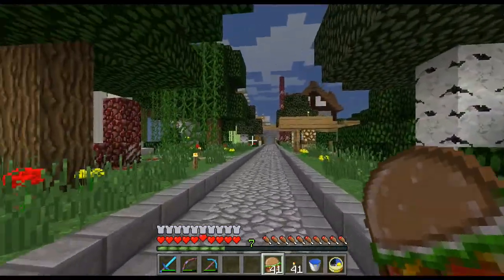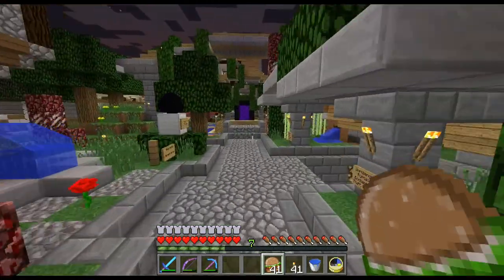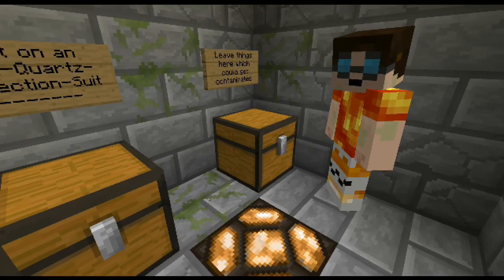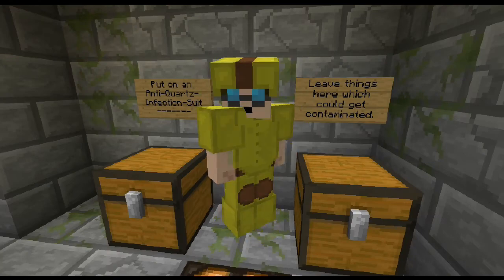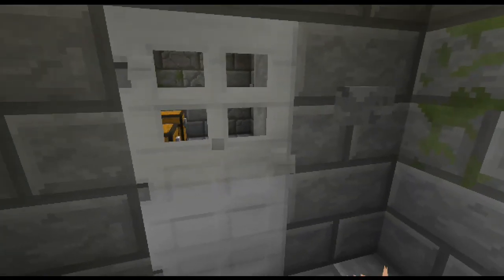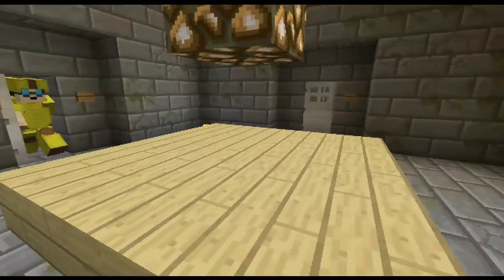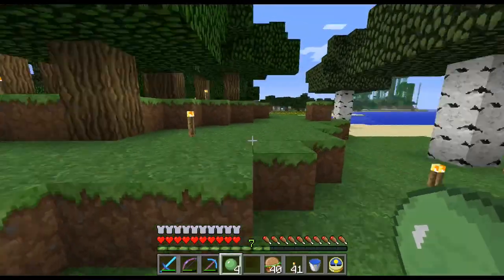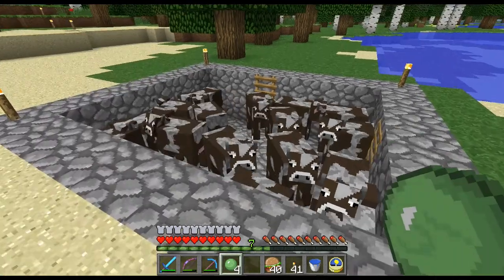E05 - bloXCentric - Minecraft SMP - MidnightDesigner, Esq.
bloXCentric is a white-listed server hosted by Drakkart.  If you would like to join, submit an application video